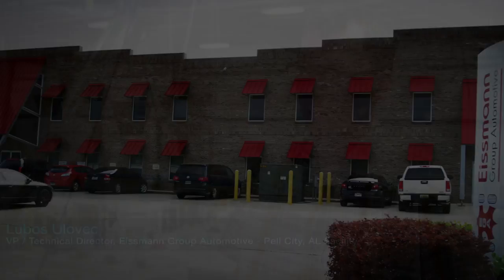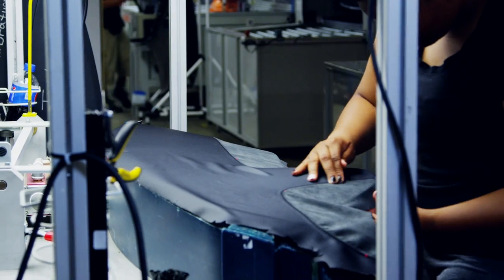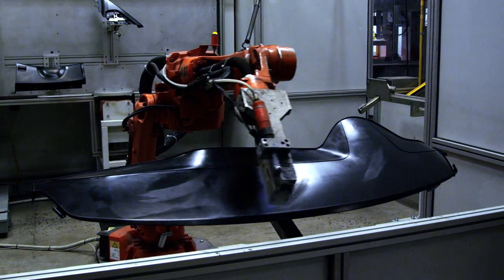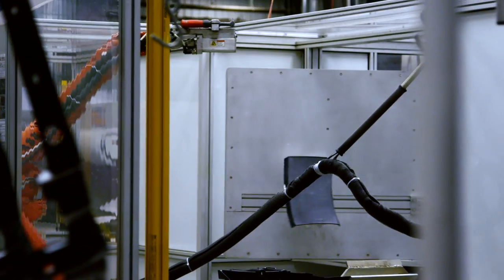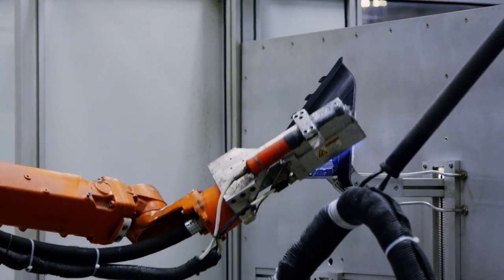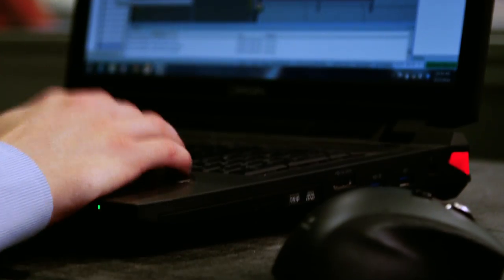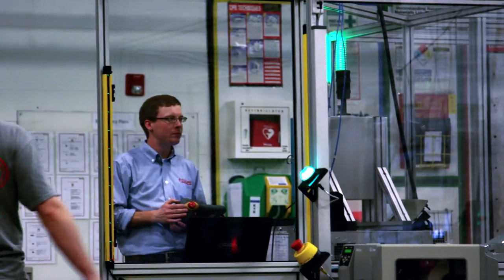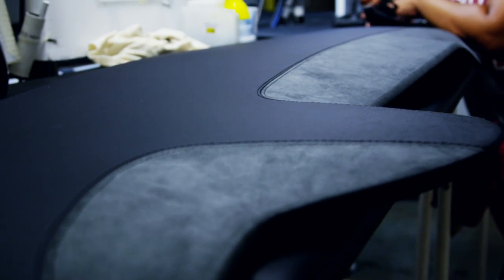Robotic Flame Treatment - Fitz Thors Engineering & ABB Robotics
Flame Cell - Robotic flame treatment of plastic parts as a preparation for application of adhesive or painting.